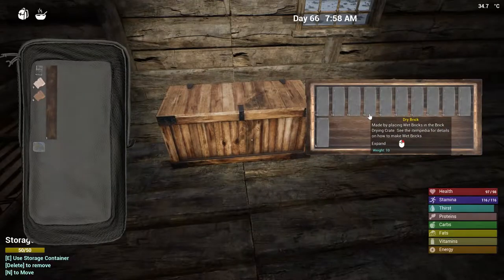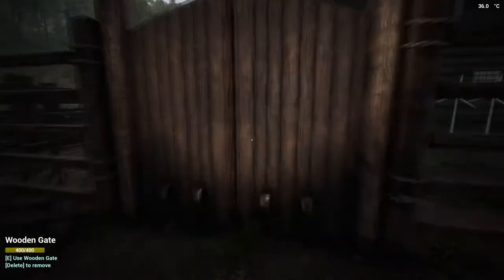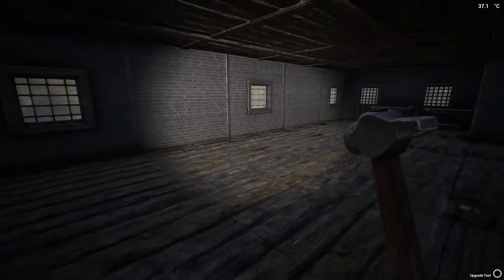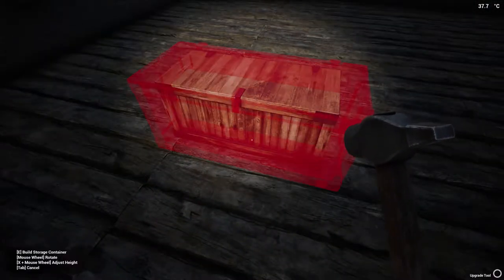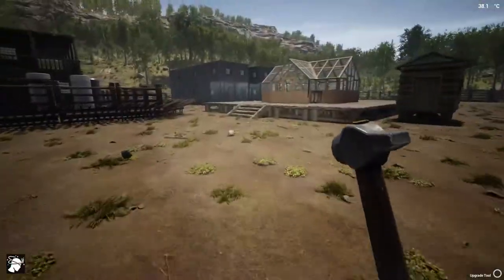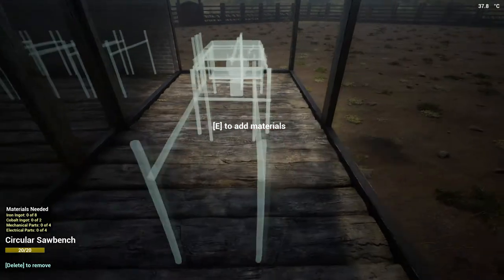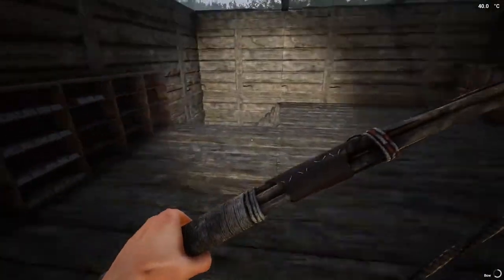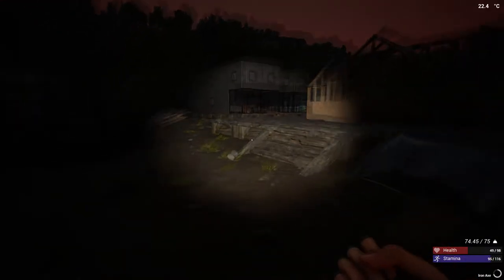The Infected Ep. 51 - 2nd circular saw bench made!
This is a solo play survival and base building game where it is you up against the wildlife and the infected vambies.